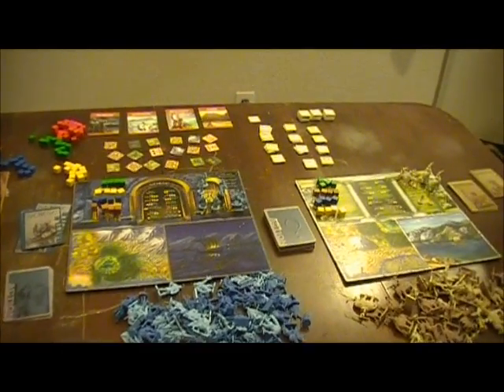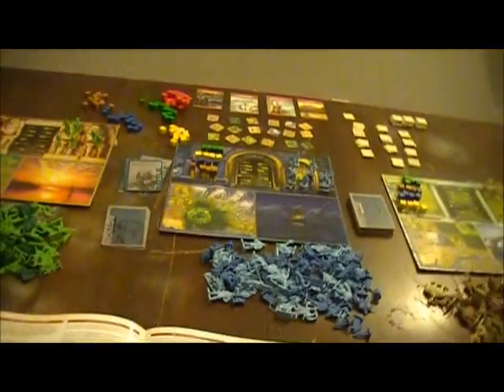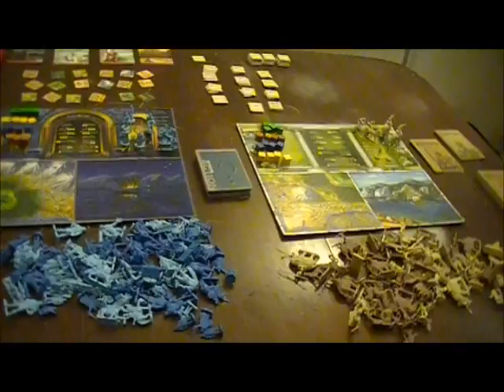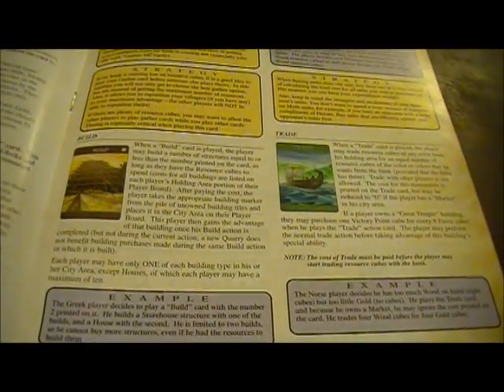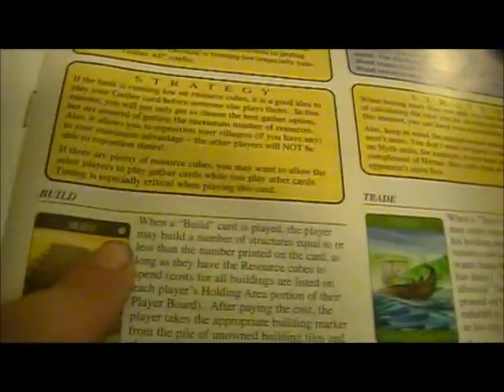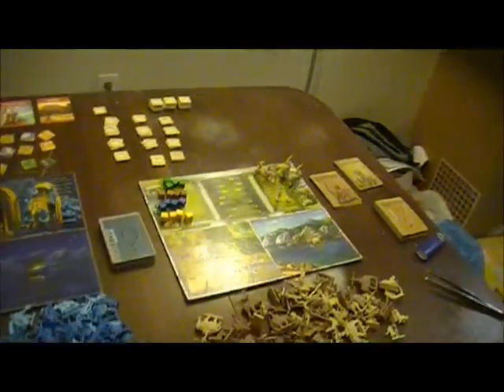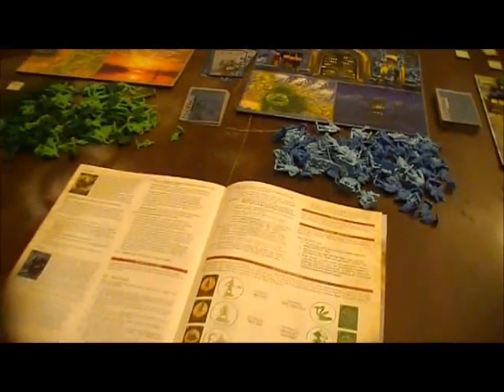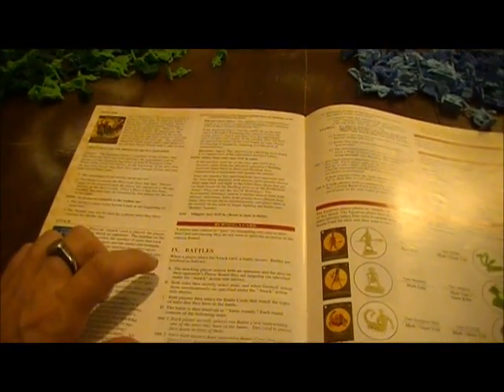Age of Mythology - intro.wmv